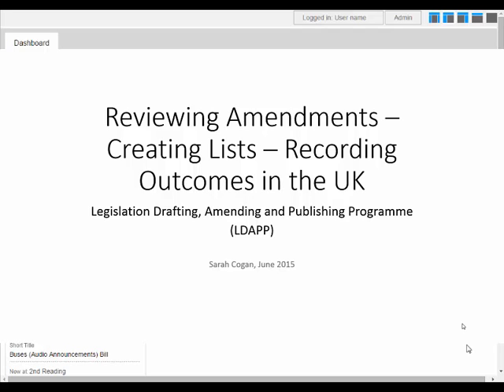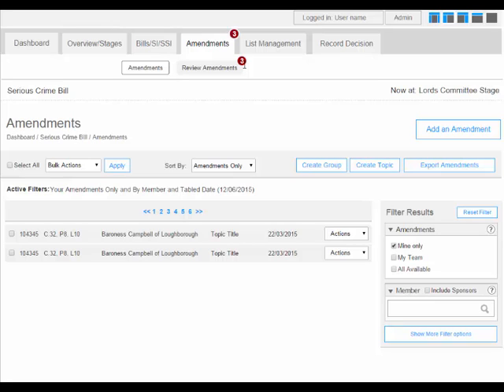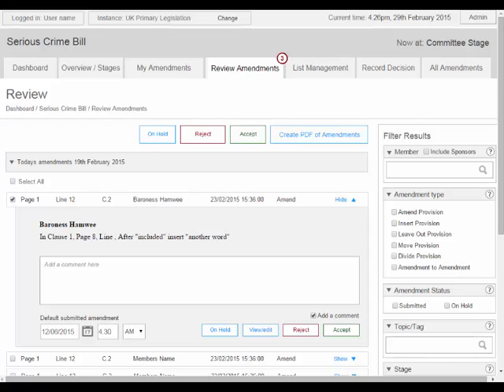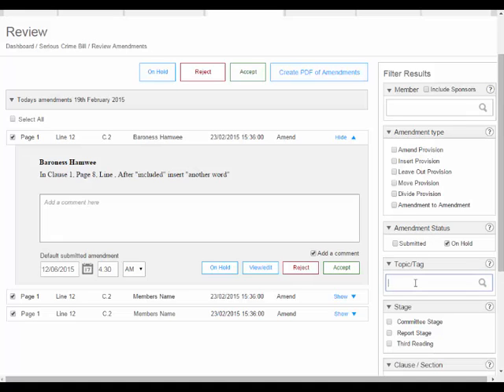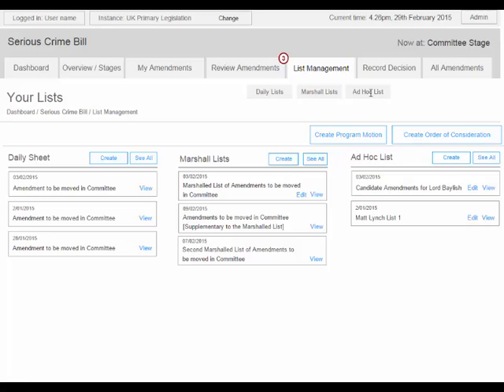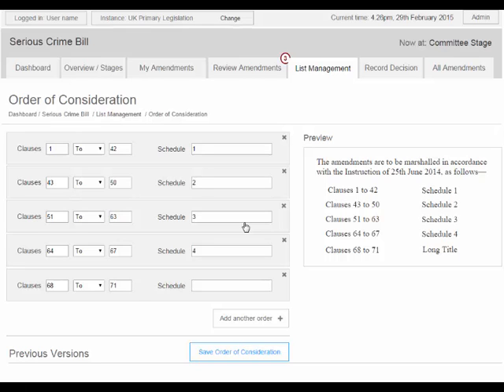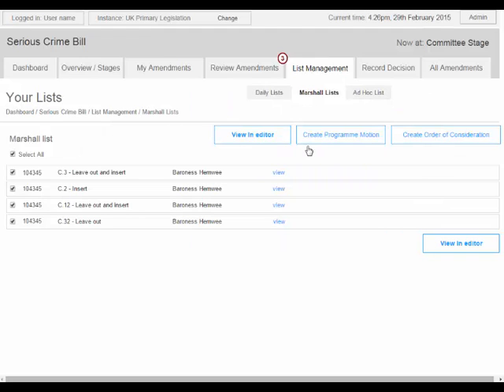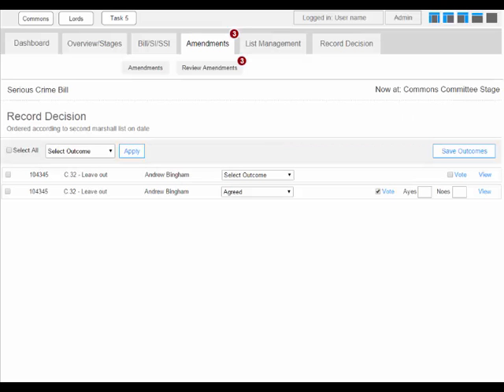Reviewing Amendments - Creating Lists - Recording Outcomes in the UK